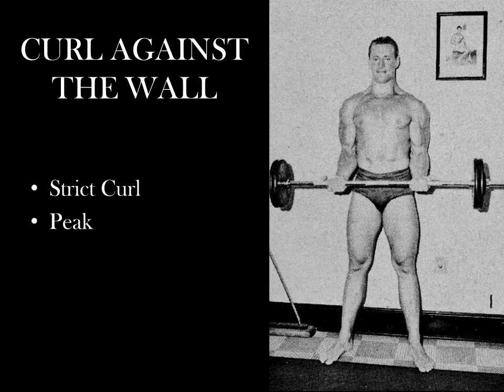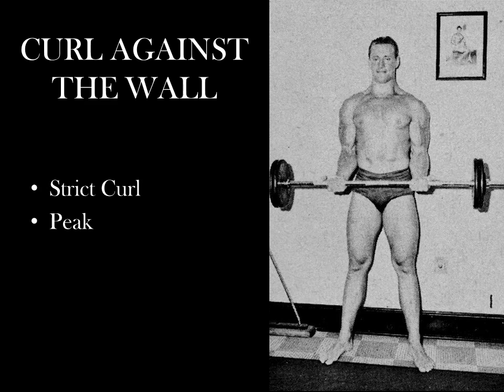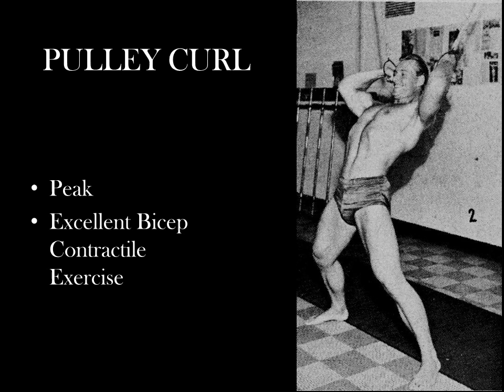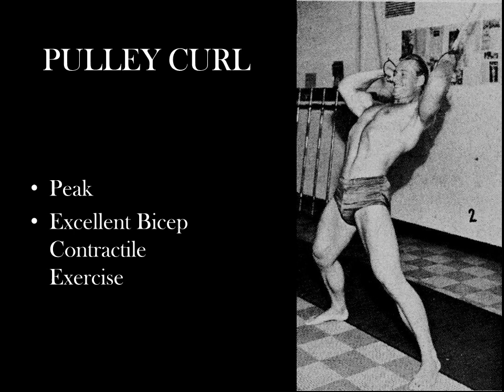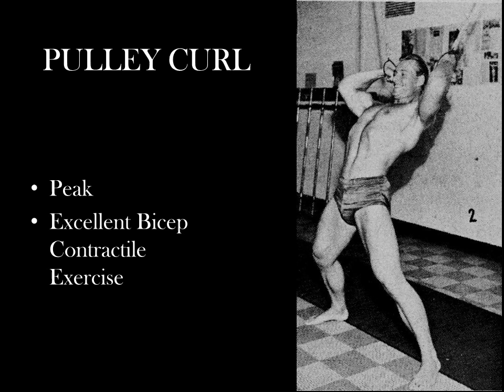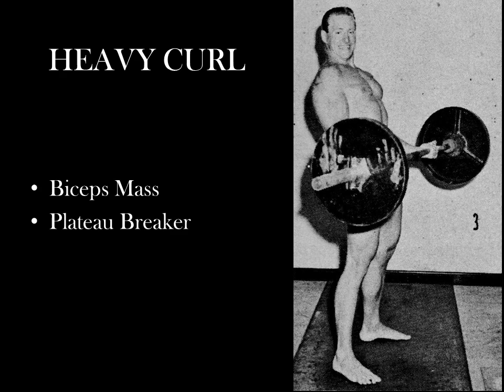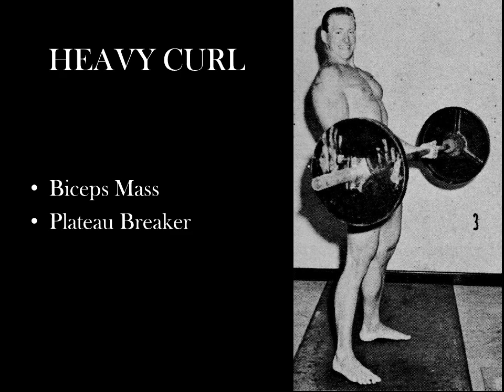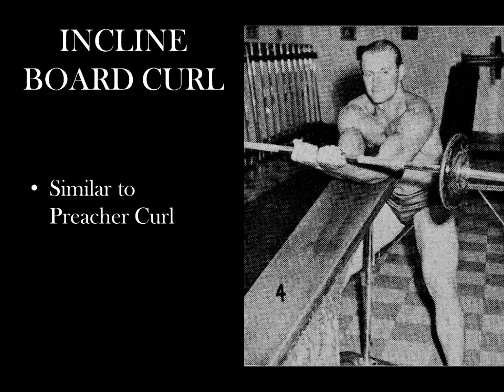STRICT CURL BICEPS SPECIALIZATION BY ALAN STEPHAN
In this video we look at Alan Stephan's recommendations for preparing for the Strict Curl, especially for those wishing to compete in the Strict Curl. A routine is given, which is equally useful for developing the biceps. Alan Stephan performed a strict curl of 190 lb, natural in the 1949 Mr North America. Enjoy the knowledge from this Silver Era Legend!